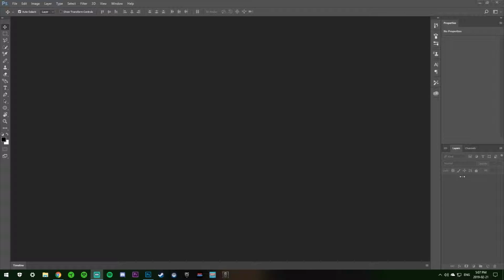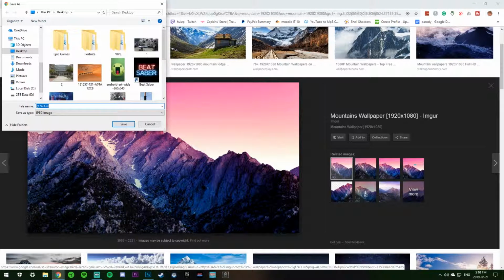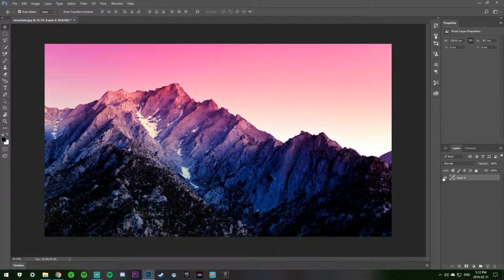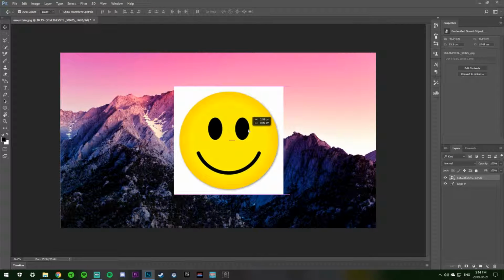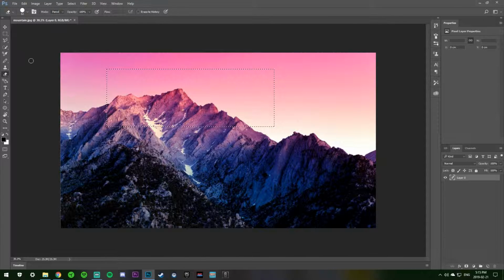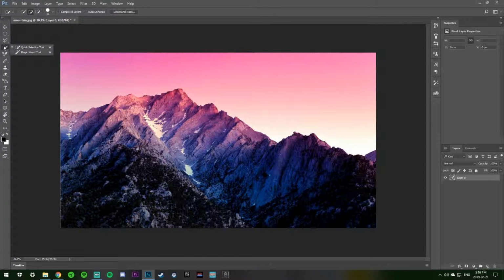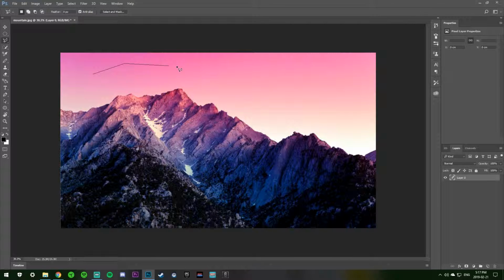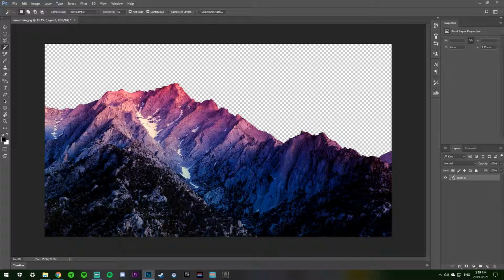photoshop beginners tutorial | layers, selection tools, and hotkeys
I really hope this tutorial helped any beginners and I will be uploading more advanced tutorials in the near future for anyone that this was too easy for.